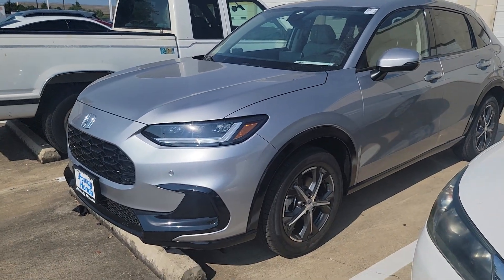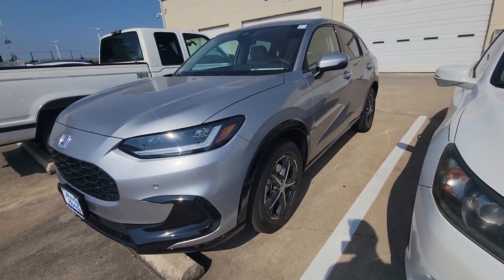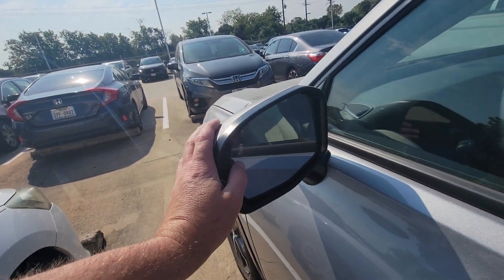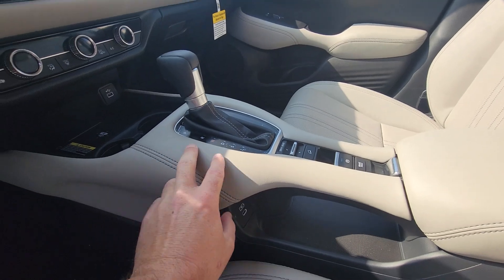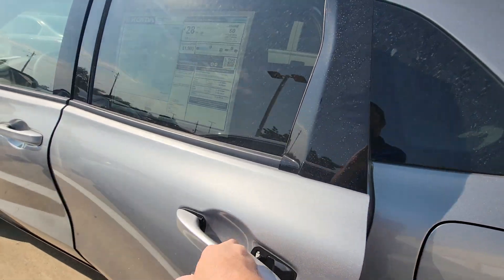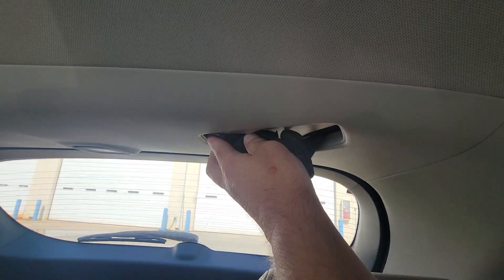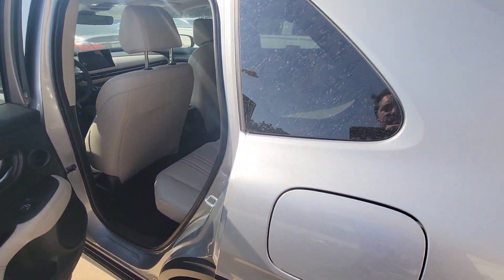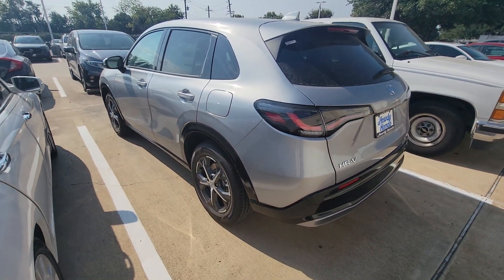Serena's NEW HRV from Michael K